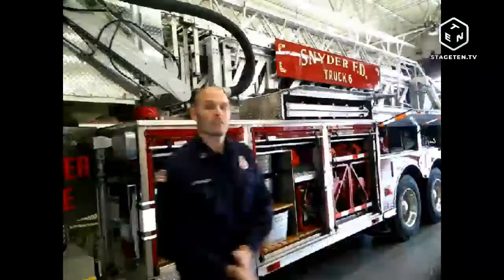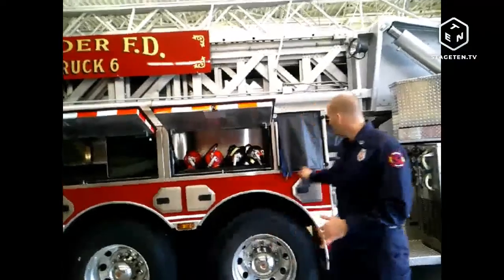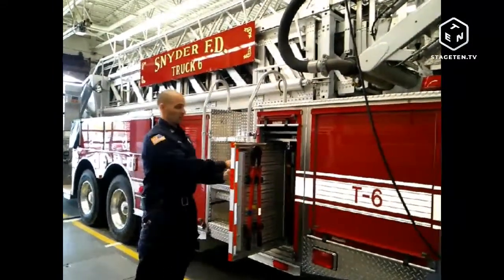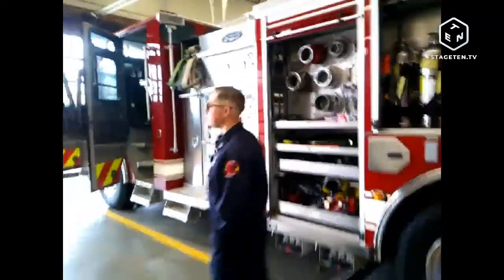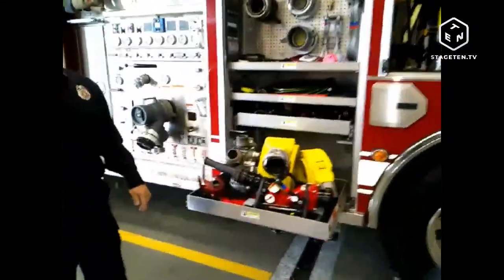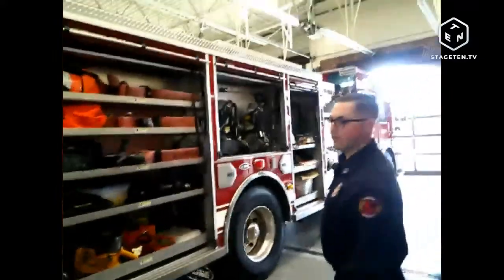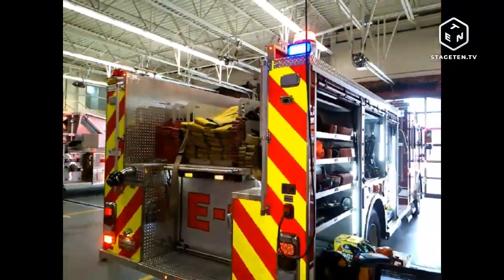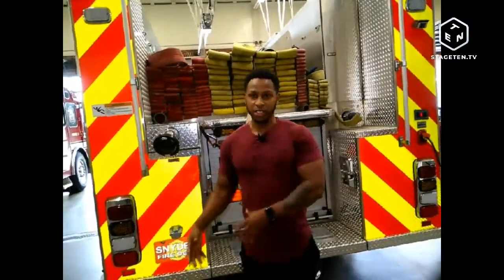Snyder Fire Department Virtual Open House Part 3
2020 Virtual Open House featuring Ladder Truck, Fire Engine Tours, and Physical Fitness Trainer Seaton McDuffy